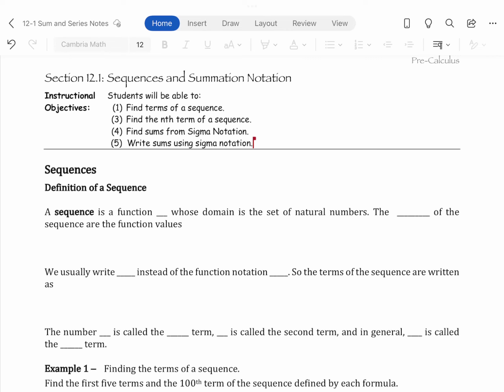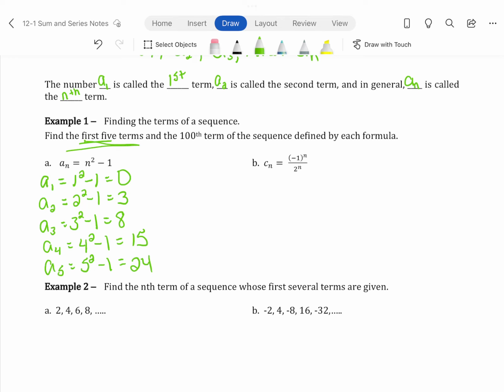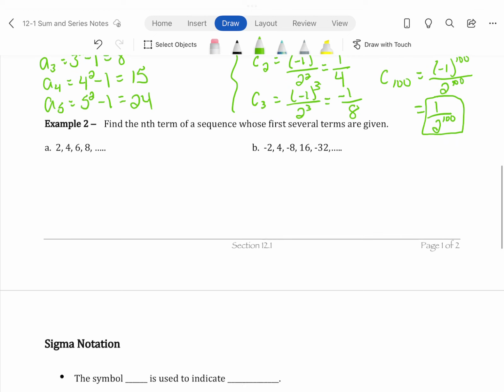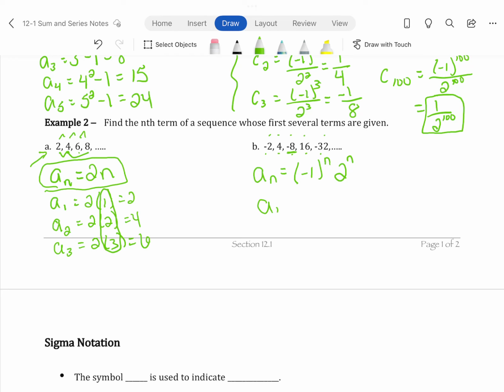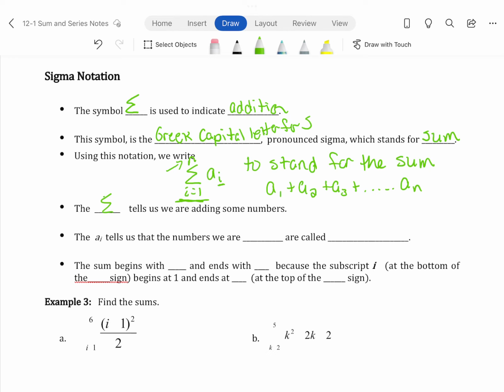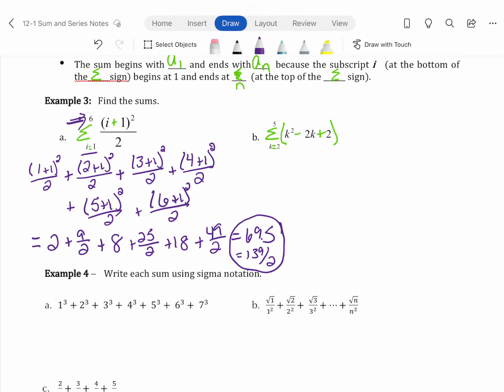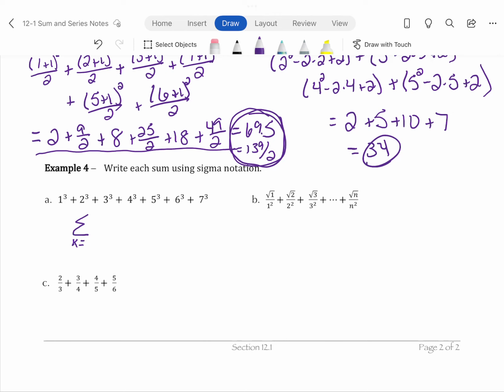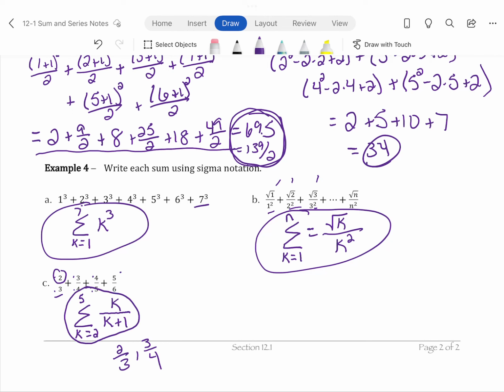12 1 Sequence & Summation Video Lesson